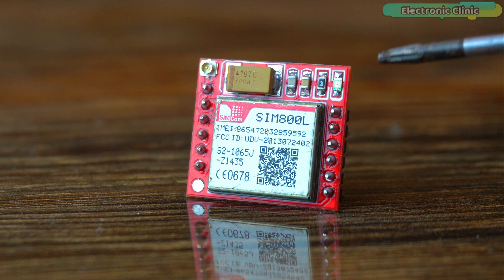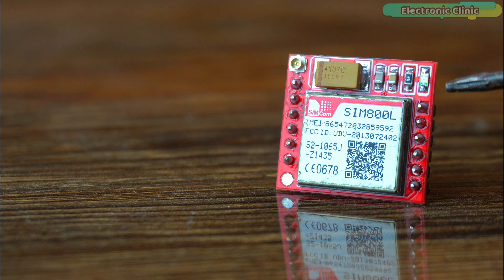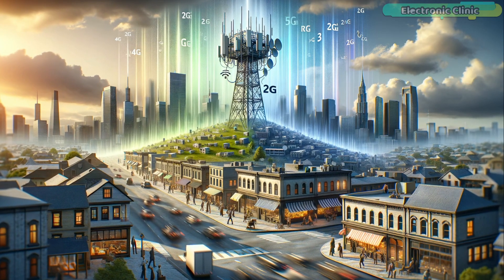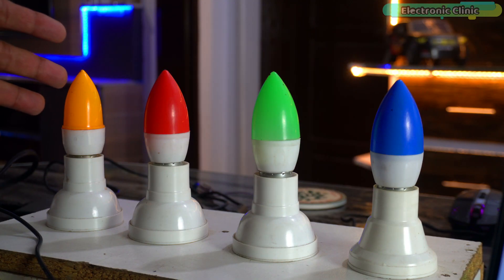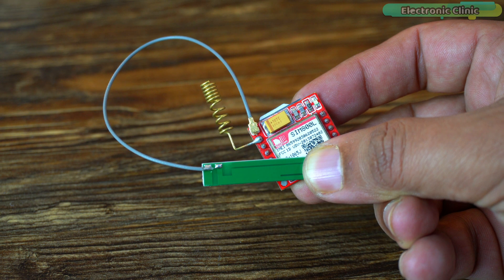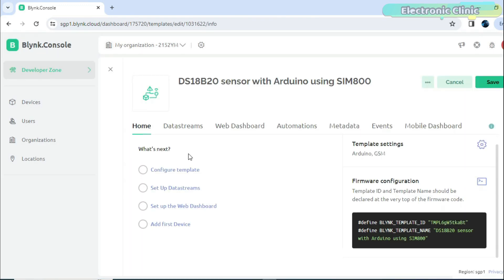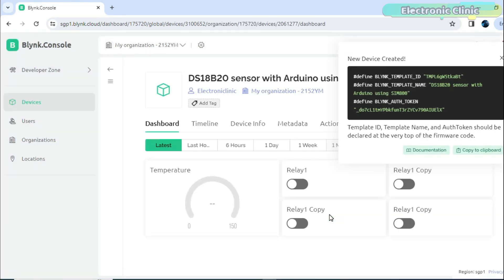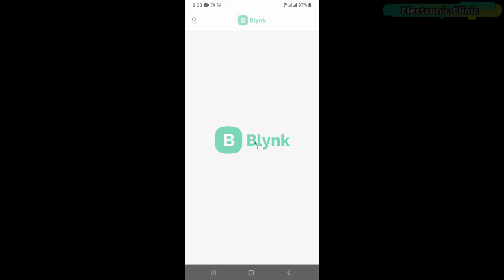SIM800L Blynk, Arduino publish data to Blynk, Arduino Blynk, no ESP32 & ESP8266 Needed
Arduino SIM800L Blynk, Arduino publish data to Blynk, Arduino Blynk

Project Description:
In today’s episode, we are going to use the versatile SIM800L GSM/GPRS module with the Arduino. We are going to control not one, but four relays connected to bulbs, and we will also be monitoring temperature changes using the DS18b20, a robust one-wire waterproof digital temperature sensor.

But that's not all! We're taking control and monitoring to the next level with the Blynk Application.

This powerful application will be our command center, allowing us to keep an eye on the temperature readings and manage the lighting setup right from our smartphones.

Next, what I am going to explain, you need to listen carefully and then you have to decide whether you want to use the SIM800L GSM/GPRS module or not.

Amazon Purchase links:
Arduino Nano USB-C Type ( recommended):

SIM800L GSM/GPRS module

DS18B20 Temperature Sensor

Other must-have Tools and Components:

Arduino Uno, Nano, Mega, Micro "All types of Arduino Boards":

Top Arduino Sensors:

Top Oscilloscopes

Variable Supply:

Digital Multimeter:

3D printers:

About the Electronic Clinic:
Electronic Clinic helps students and other professionals to learn electronics, designing, and programming. Electronic Clinic has tutorials on Arduino, Arduino Nano, Raspberry PI, image processing, gsm-based projects, Bluetooth-based projects, esp8266 projects, Nodemcu projects, robotics, desktop application designing and programming, PLC, SCADA, RC Planes, Electronics, Power Generation, HMI, and much more.

If your sim800L gsm module is not connecting to the gsm network in your area and you are not able to send data to the Blynk, and you are not able to send data from the Blynk to the Arduino. If this is happening to you, then you need to listen to me with all ears.

1. May be in your area the 2G infrastructure is no longer supported, as in many of the countries the 2G networks are phasing out due to the advanced 3G, 4G, and 5G networks. So, if the 2G services are stopped by the network completely then you can't do anything about it and you will have to say by by to the SIM800L forever.

2. If in your area the 2G services are available but still you are not able to use the internet then you might be using a 3G, 4G, or 5G sim card in your mobile phone. Since the SIM800L GSM module is designed to work with 2G networks only, so you can only use a 2G SIM card. So, make sure you get yourself a 2G sim card. It might be hard to find but you will, because I also managed to arrange one for me.

3. if all the services are functional and still your SIM800L isn't connecting to the network then there must be a power supply issue, I have talked about it in the video.

Anyway, if everything is OK and you can monitor and control things using the Blynk application then you don't need ESP32 or ESP8266 for making iot projects.